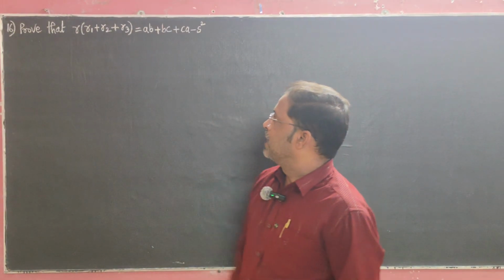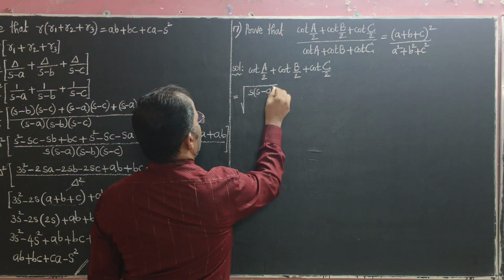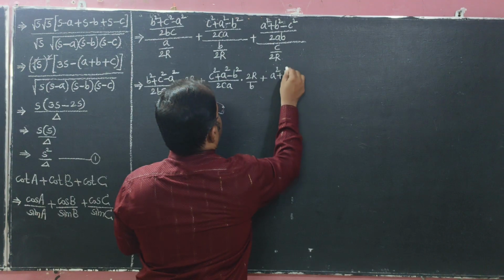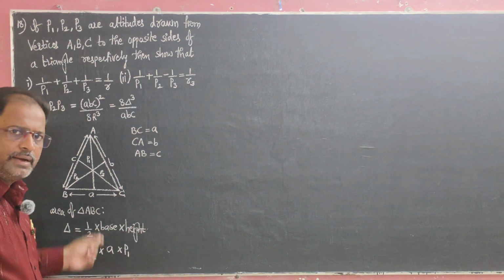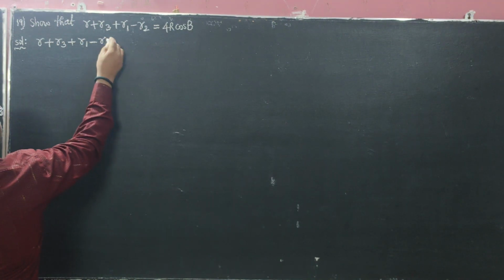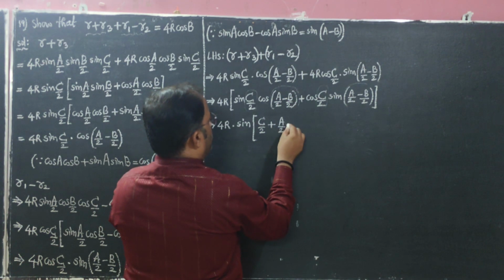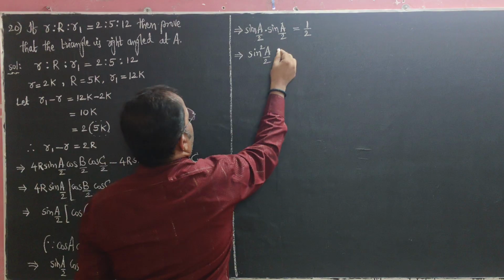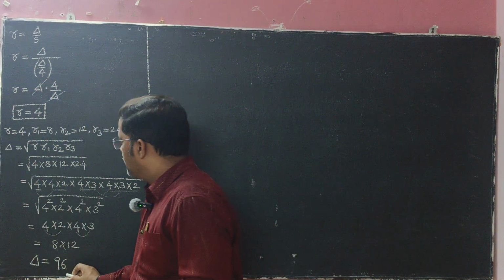INTER MATHS 1A ( TG & AP) TRIGONOMETRY LONG ANSWER QUESTIONS